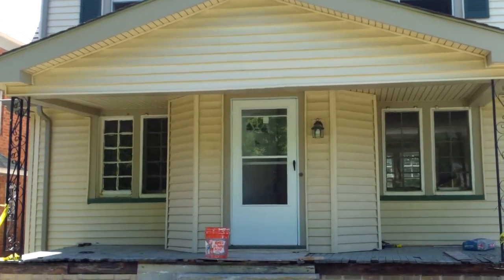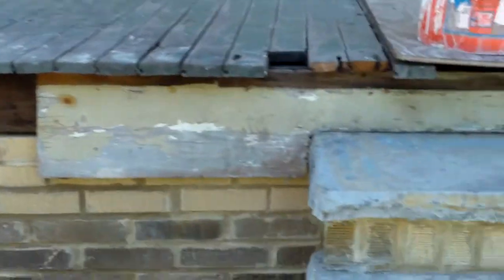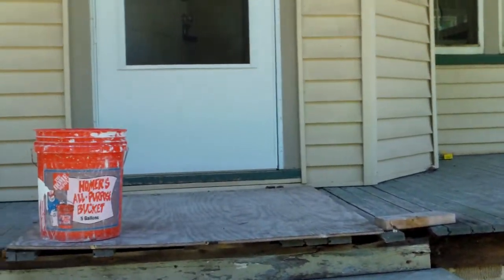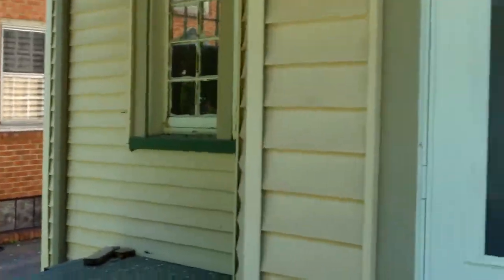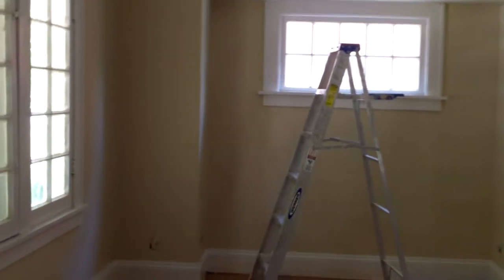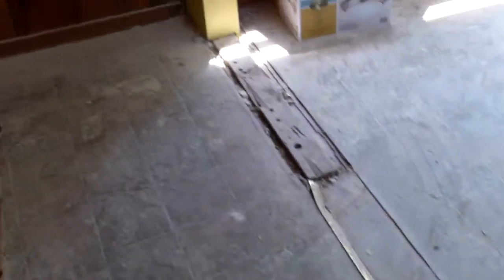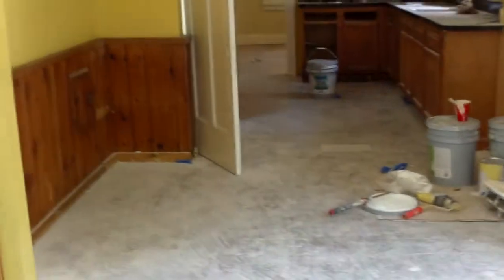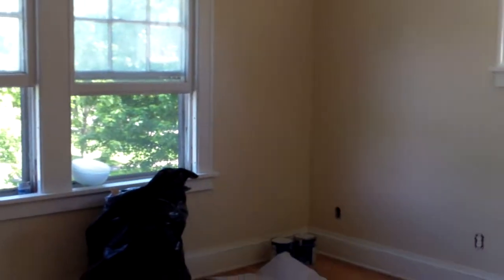1912 Janette Update 5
This is a very nice 3BR 1BA single family home in Cleveland Heights Ohio. This home is being completely remodeled. Updates will include repaired drywall, new electrical plugs covers switches and light fixtures, refinished flooring and much more.